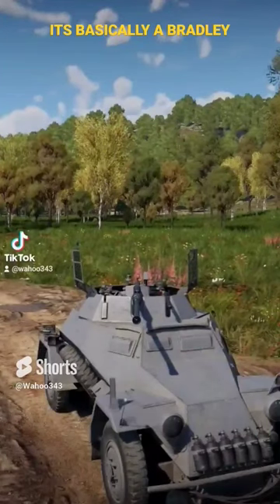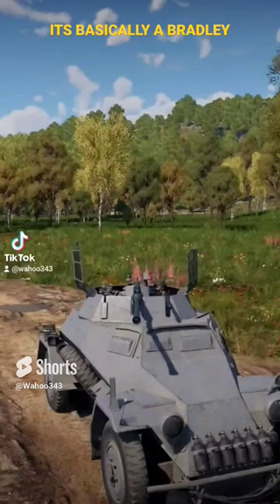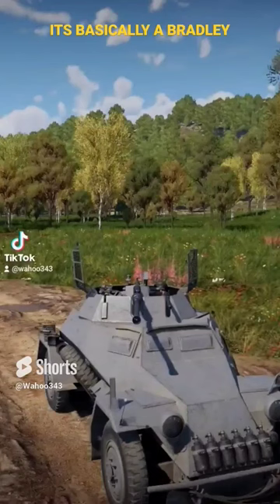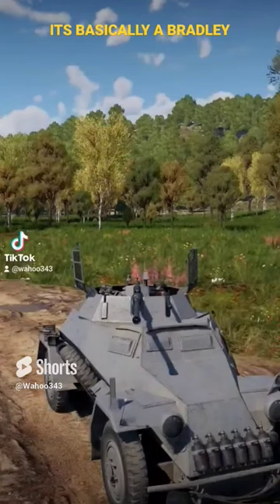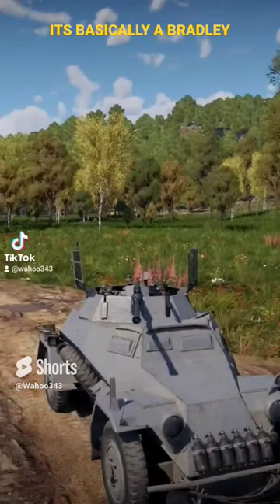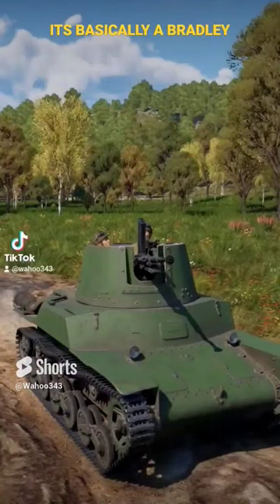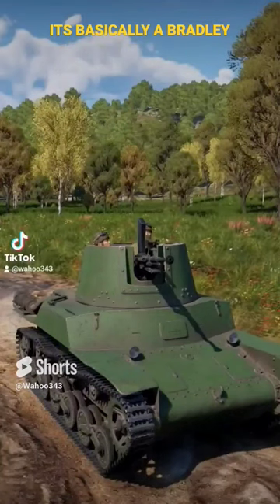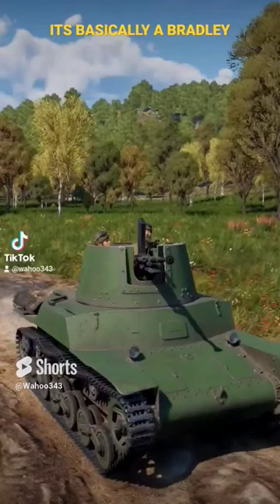warthunder Full Video In Comments